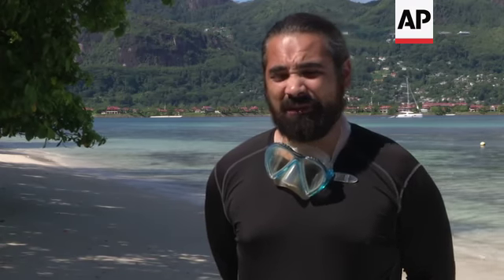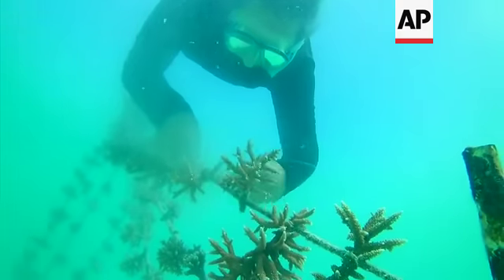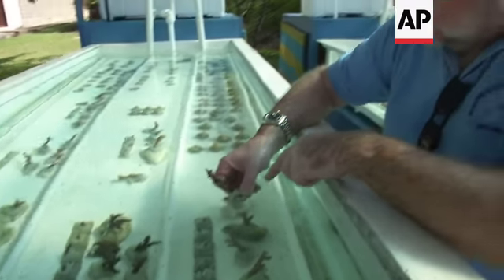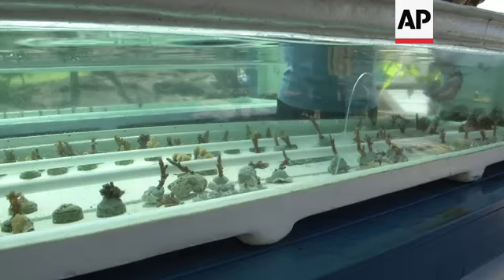Ocean Mission - Coral Nurseries: A sanctuary for the future?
(3 Mar 2019) ++REPLAY++
SEYCHELLES OCEAN MISSION CORAL NURSERY
SOURCE: ASSOCIATED PRESS
RESTRICTIONS: AP Clients Only
LENGTH: 7:58

ASSOCIATED PRESS
Cerf Island, Seychelles - 20 February 2019
1. Various underwater shots of coral reef off coast of Cerf Island
2. Wide of beach
3. Close of crab crawling on sand
4. Pan right of Leo Barret, Project Leader, Marine Conservation Society Seychelles (MCSS), entering water
5. Close of Barret in water
6. SOUNDBITE (English) Leo Barret, Project Leader, Marine Conservation Society Seychelles (MCSS):
"We lost up to 50 percent of all corals, now three years ago in 2016. This is mainly the branching corals, so we're talking about acropora, for example, and yeah, we lost up to 50 percent of these corals."
7. Underwater shot of Barret cleaning coral nursery
8. Underwater shot of coral nursery
9. Underwater shot of Barret cleaning coral nursery
10. Underwater shot of Barret cleaning coral nursery, Barret goes up to surface
11. SOUNDBITE (English) Leo Barret, Project Leader, Marine Conservation Society Seychelles (MCSS):
"We try to restore the reef by using these nurseries, the nurseries help for the survival and the group of the corals. So, we took what we call the coral of opportunities, this is coral already broken by onshore or by snorkelers and we let them grow from one year, one year and a half, until they reach a good size, up to 15 to 20 centimetres, then we transplant them on the sea floor."
12. Various underwater shots of coral reef off coast of Cerf Island
13. Underwater shot of ray fish swimming away
14. Wide of beach
15. Various of Barret speaking to Aurelie Duhec, Project Leader, Marine Conservation Society Seychelles (MCSS), on beach
16. SOUNDBITE (English) Aurelie Duhec, Project Leader, Marine Conservation Society Seychelles (MCSS):
"The tourists here, they're attracted, okay by the beautiful landscape, but also by what is beneath, on the water. They want to meet with turtles, they want to see colourful fish. So, if we have just dead corals, we don't have all this."
ASSOCIATED PRESS
Mahe, Seychelles - 19 February 2019
17. Tilt down of Beau Vallon beach
18. Pan right of sun shining through trees
19. Pan left of Marine Conservation Society Seychelles (MCSS) on-land coral nursery
20. Wide of students measuring assessing coral
21. Close of coral in nursery
22. Various of student measuring coral growth
23. Various of on-land coral nursery
24. Close of student measuring coral colour
25. Setup shot of David Rowat, Chairman and Director, Marine Conservation Society Seychelles (MCSS), holding coral
26. Close of Rowat holding coral
27. SOUNDBITE (English) David Rowat, Chairman and Director, Marine Conservation Society Seychelles (MCSS):
"We can control the temperature in here, so that even if everything dies out there, we've still got some remnants here that we can then grow up and put back out on the reef. So, if you like it's a last-ditch safety stop. However, the way that we try and do things is that the corals that we have in here are survivors, they have survived this previous bleaching attempt."
28. Various of on-land coral nursery
29. SOUNDBITE (English) David Rowat, Chairman and Director, Marine Conservation Society Seychelles (MCSS):
ASSOCIATED PRESS
30. Underwater shot of coral reef off coast of Cerf Island
31. Various underwater shots of Barret inspecting coral nursery
32. Underwater shot of coral nursery
33. Underwater shot of Barret inspecting coral nursery
34. Underwater shot of coral nursery
35. Pan left of Barret and Duhec walking back onto land
LEADIN: